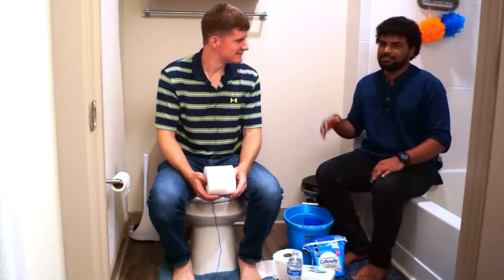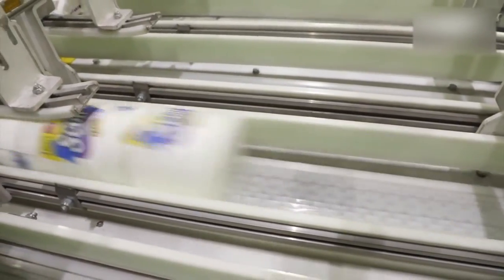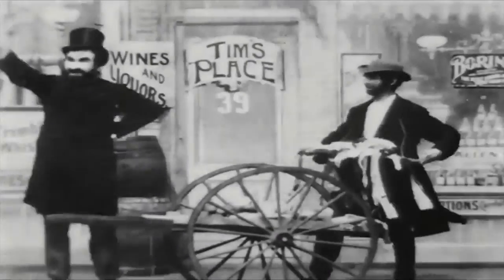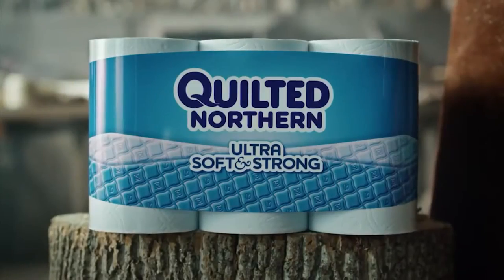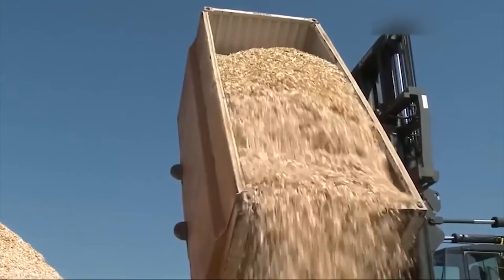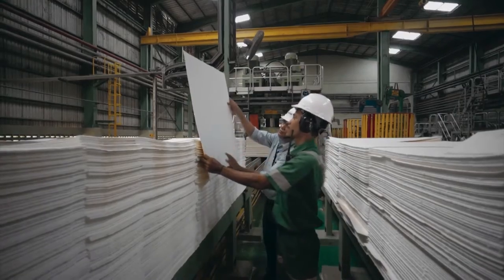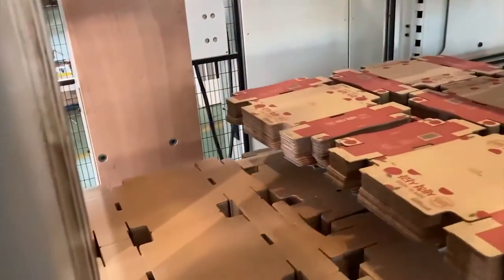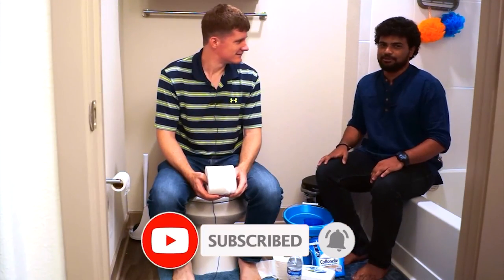How Toilet Paper Is REALLY Made..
Welcome back to Creative Focus. Toilet paper is a kind of tissue paper that is used in every household for cleanliness or to maintain hygiene and is similar to facial tissue. Recyclable paper pulp (fibers) and water, along with chemicals such as sulfurate assist the paper degradation and starches which make it tough and durable when moist are used to make white toilet paper. Softwood and hardwood trees are used to make virgin-fiber toilet paper. The paper roll is made up of long threads that give it strength. Hardwood trees with shorter strands, such as maple and oak, produce soft paper. The trees are broken down into usable fiber by water and chemicals.

To give the toilet paper a pure white color, companies use chlorine. The manufacturing steps include preparation, deconstruction, digestion, cleaning, pre-production pressing, production, rolling for roll formation, and finally cutting. There are numerous methods to utilize toilet paper due to its widespread availability in homes. About 800 rolls of toilet paper are generated from each tree, and about 83 million rolls are produced per day. Every day, 27,000 trees are cut down for toilet paper production around the world.